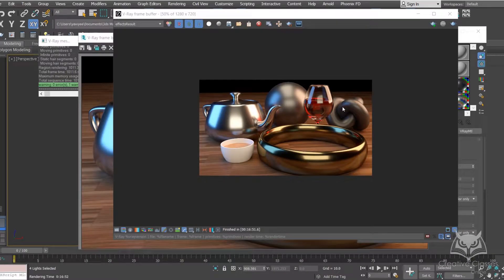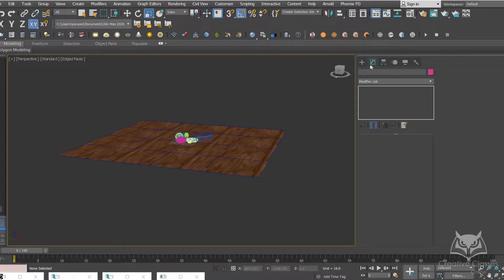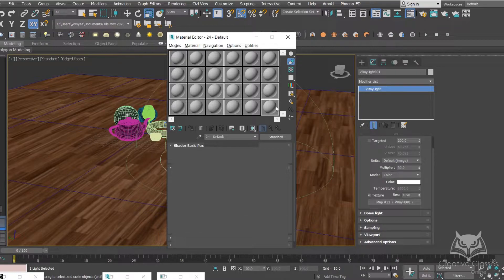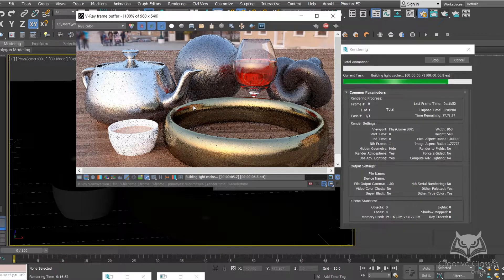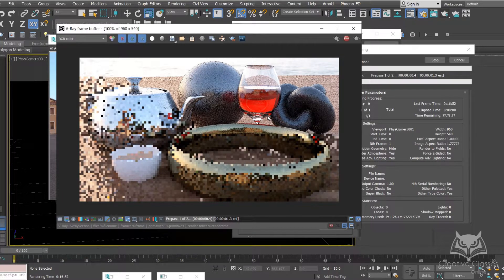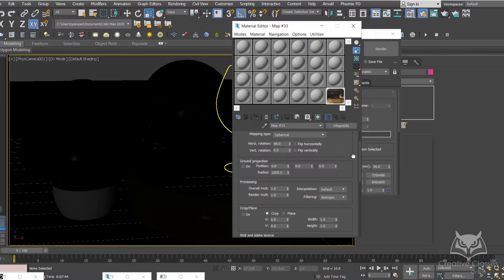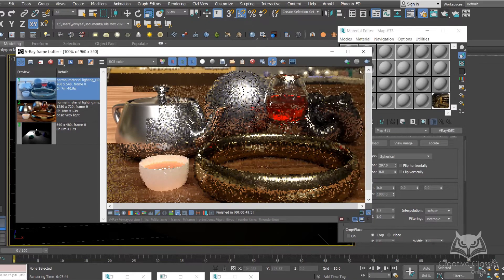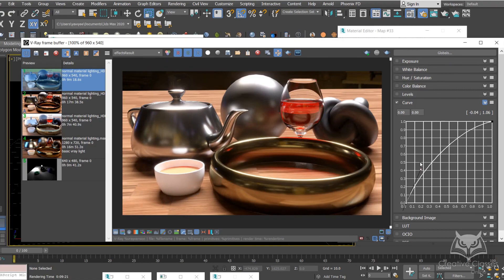Vray HDRI tutorial in 3ds Max - Lighting & Rendering for BEGINNERS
In this lesson you will learn how easy it is to use Vray HDRI light for an object , product or even a scene using 3ds Max!

and if you want to learn how to setup these materials , can visit
my tutorial in my youtube channel